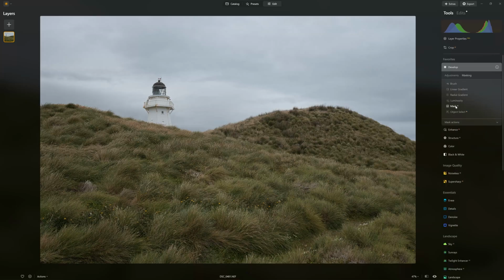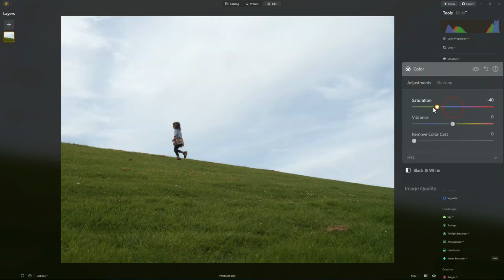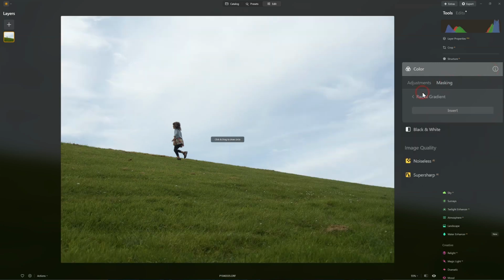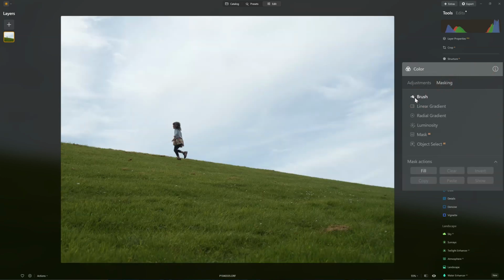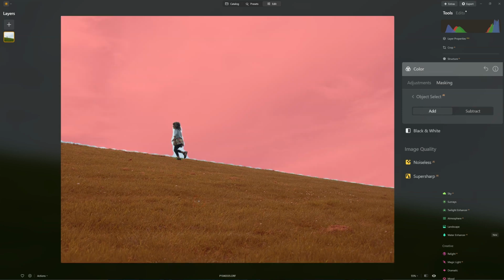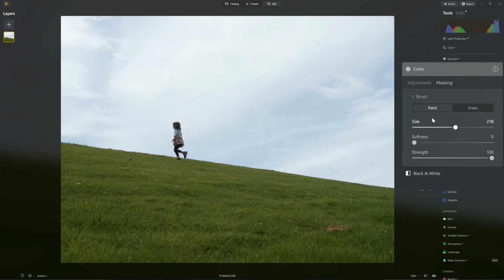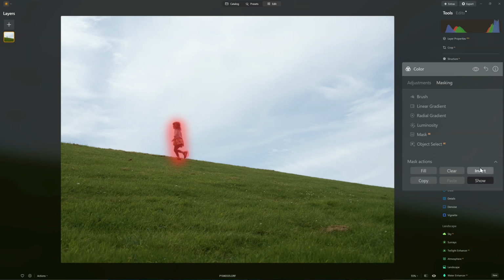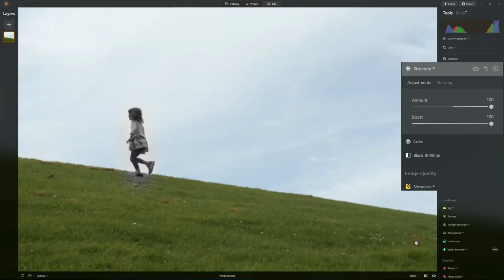How to Use Masks in Luminar Neo - A Beginners Guide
• Try Luminar Neo for Free

00:00 - Start
01:12 - Linear Gradient Filters
01:59 - Radial Gradient
03:09 - Luminosity Masks
04:43 - Mask AI
05:56 - Object Select Masking
07:14 - Brushing on your mask
09:37 - Copying a Mask
10:15 - Pasting a Mask to a new adjustment